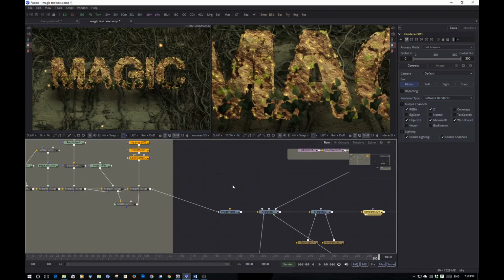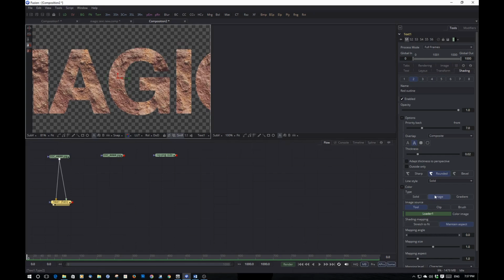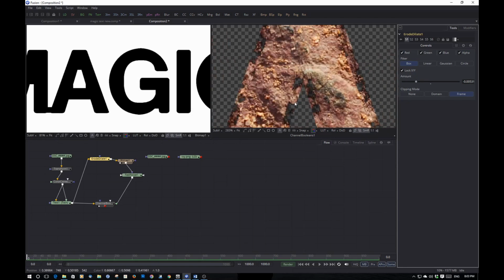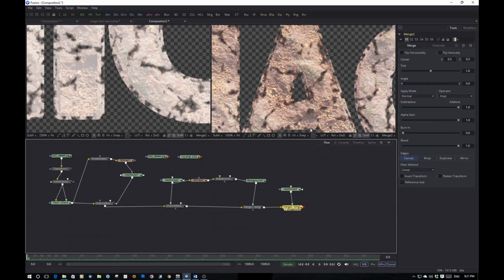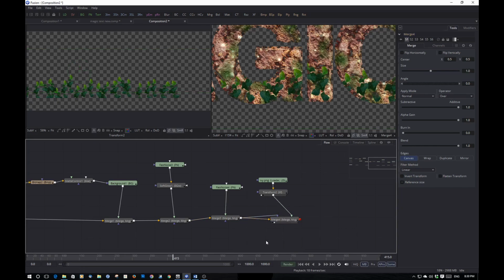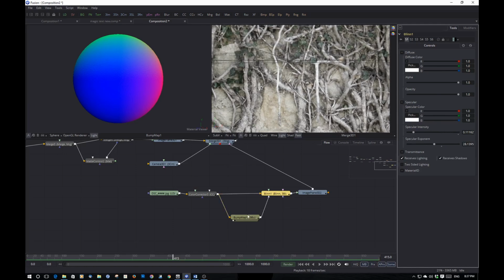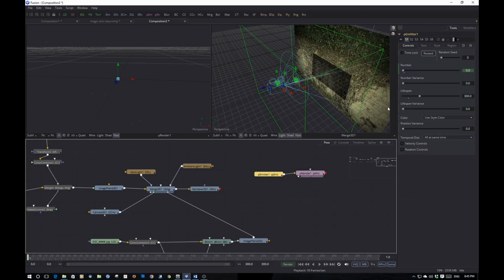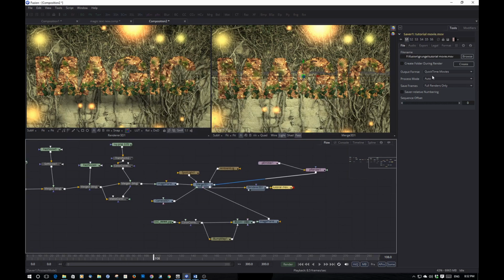Blackmagic Fusion: Grunge and Organic Text Tutorial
This tutorial details a flexible a method to create grungy, organic type text with Blackmagic's Fusion (free version).